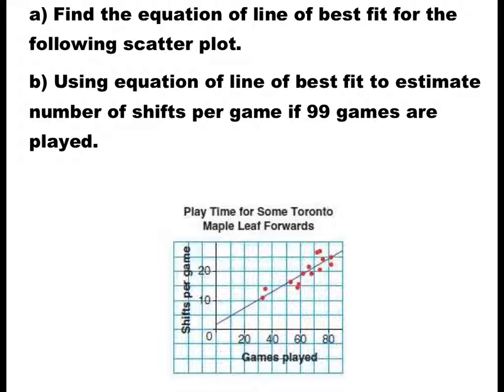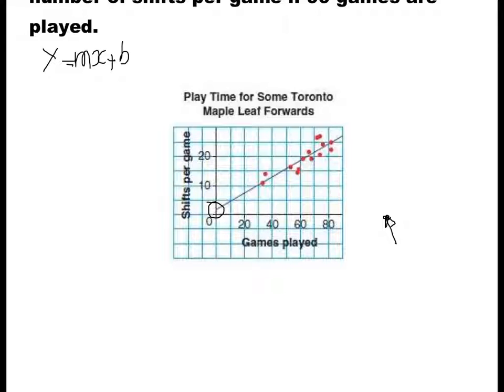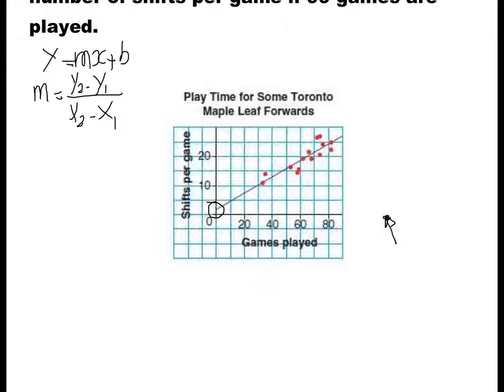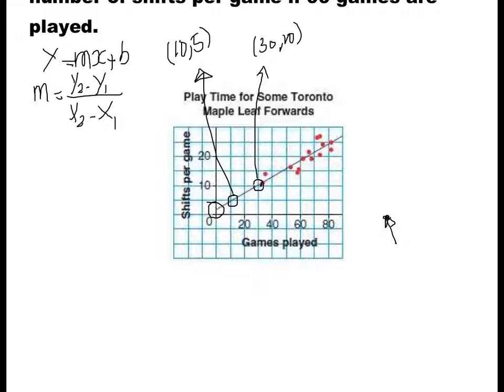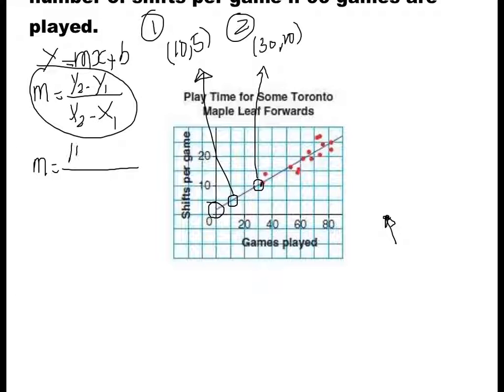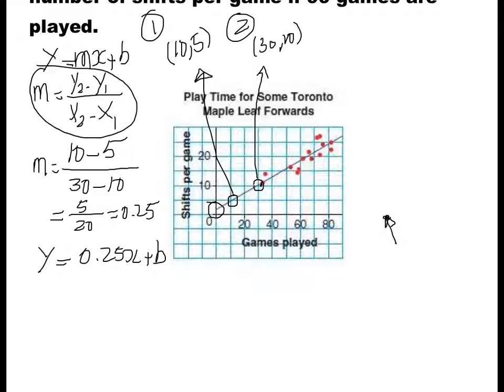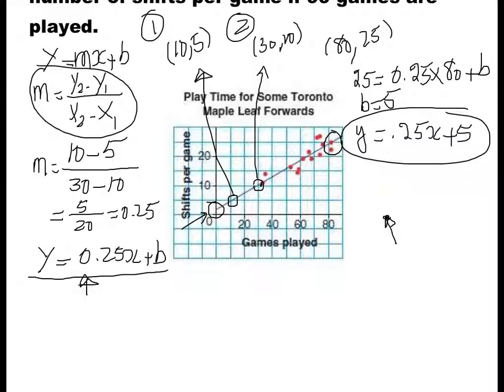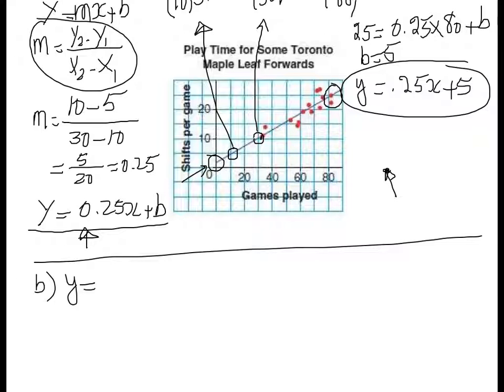Map4c0-example of line of best fit